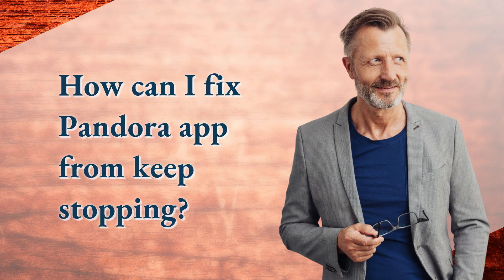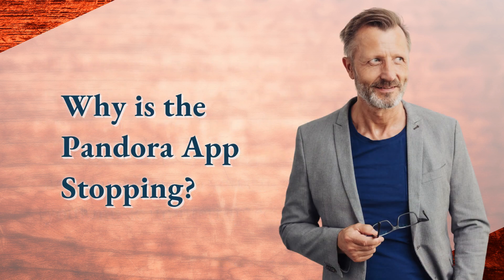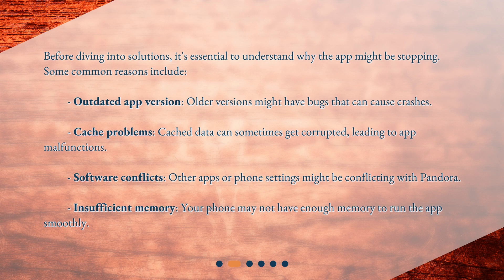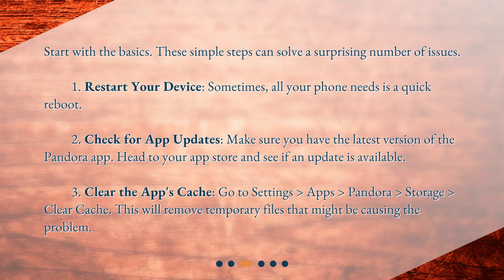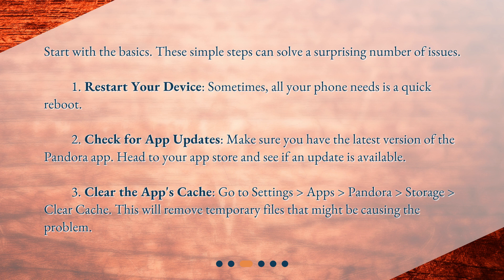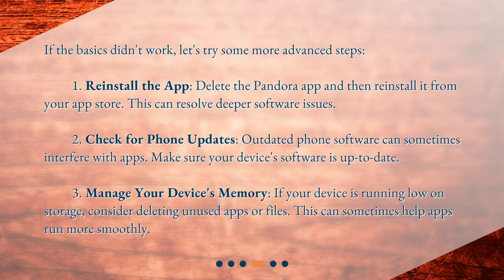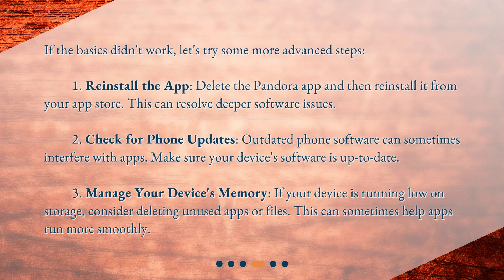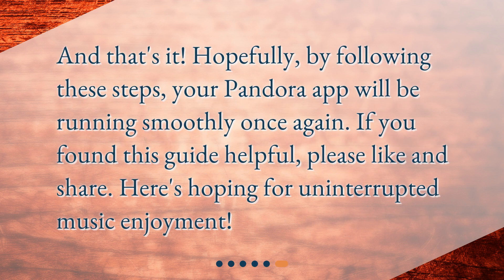How can I fix Pandora app from keep stopping?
How to Fix Pandora App from Constantly Stopping • Having trouble with the Pandora app constantly stopping? Don't worry, we've got you covered! In this video, we'll guide you through step-by-step solutions to fix this annoying issue and get back to enjoying uninterrupted music. From understanding the reasons behind the app crashes to basic troubleshooting and advanced solutions, we'll cover it all. Say goodbye to app interruptions and hello to seamless music streaming!

00:00 • How can I fix Pandora app from keep stopping?
00:22 • Why is the Pandora App Stopping?
00:56 • Basic Troubleshooting
01:32 • Advanced Solutions
02:11 • Contacting Support